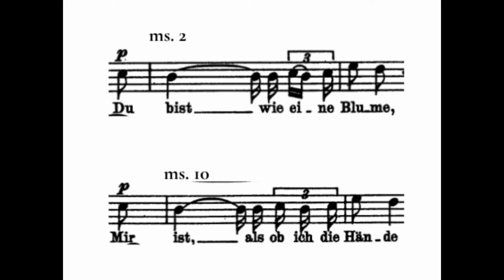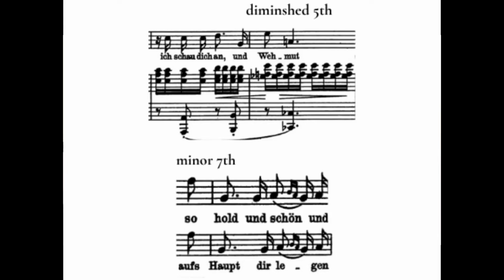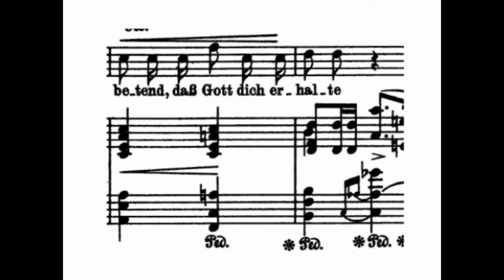Art Song Notes: Du bist wie eine Blume (R. Schumann)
Educational instruction for student-singers and voice teachers pertaining to Robert Schumann's setting of "Du bist wie eine Blume." Topics covered include pronunciation, translation, analysis, vocal technique, and musicianship.

Copyright Kara Alfano 2021.

Relevant External Resource(s):

The Fischer-Dieskau Book of Lieder: The Original Texts of Over Seven Hundred and Fifty Songs (Limelight); ISBN-13: 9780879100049

International Music Score Library Project (imslp.org)